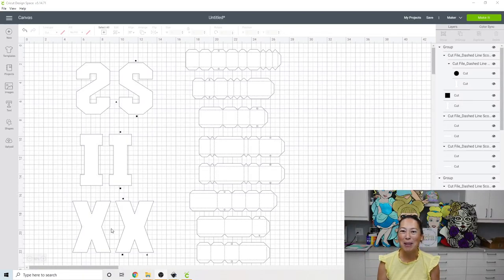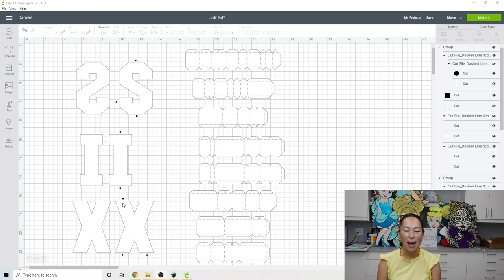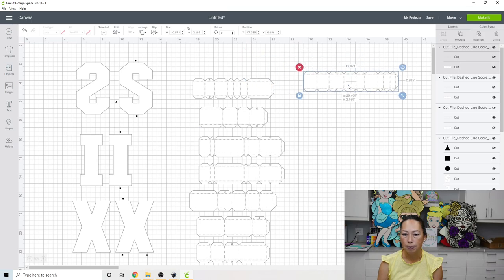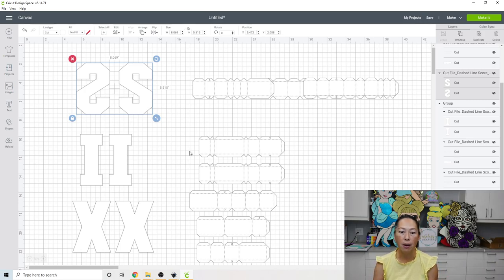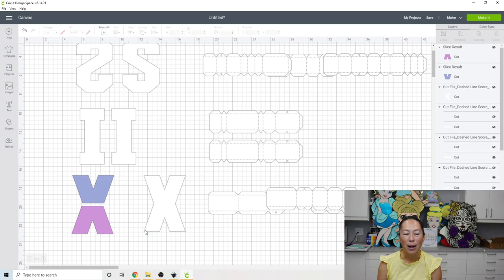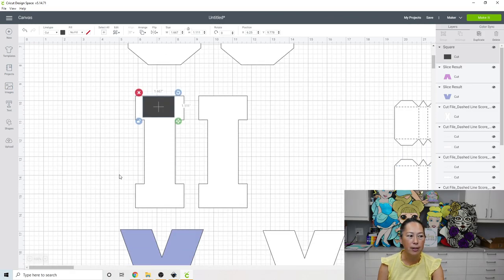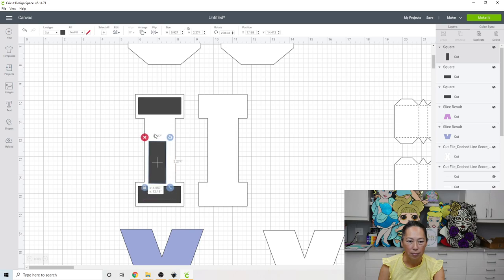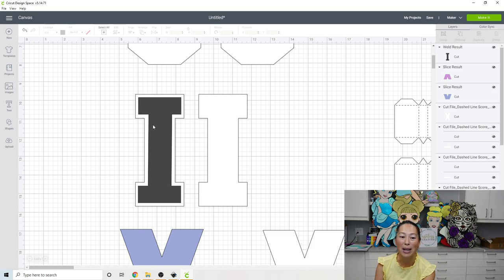DIY 3D Letters in Cardstock - How to resize and add cutouts using the Cricut: Design Space Tutorial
Hello and welcome to a new video from The Useless Crafter! This time I will show you how to do some simple cutouts for 3d letters.